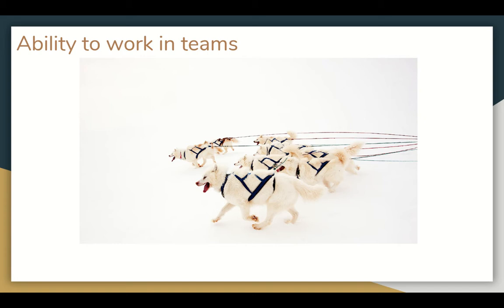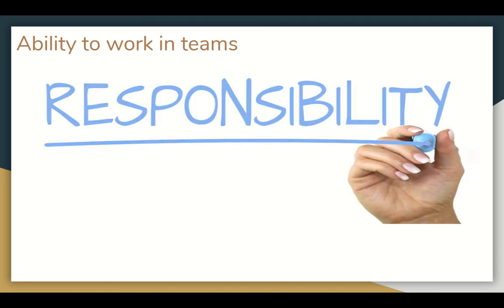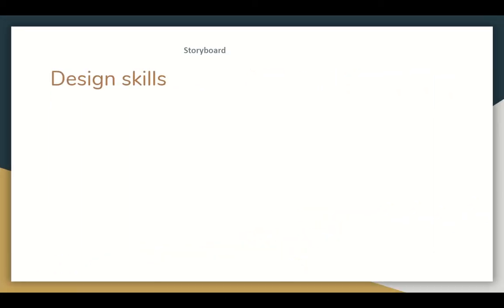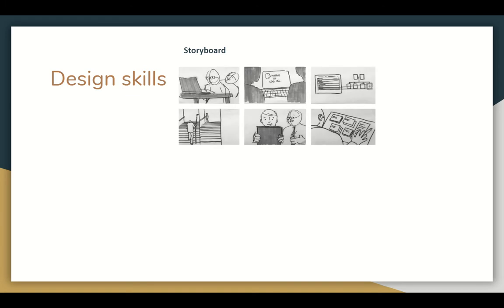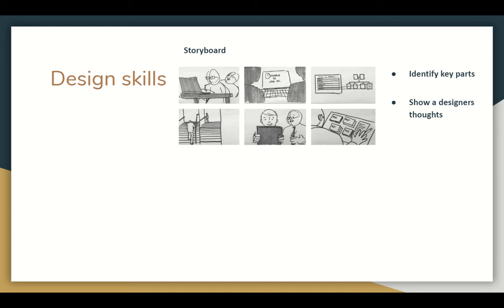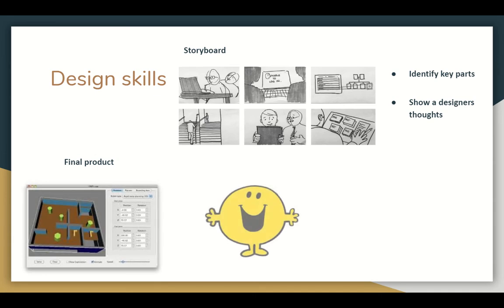8.1.1 Required skills in SDD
Software Design and Development Social and Ethical Issues - Required skills when developing software